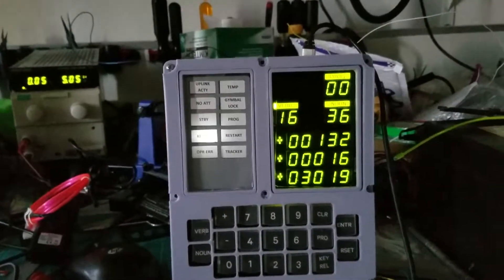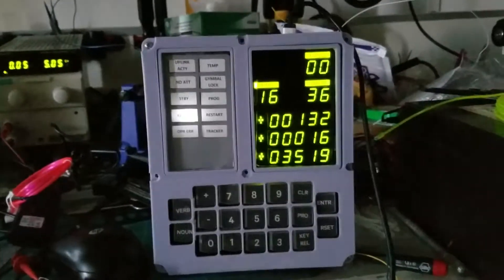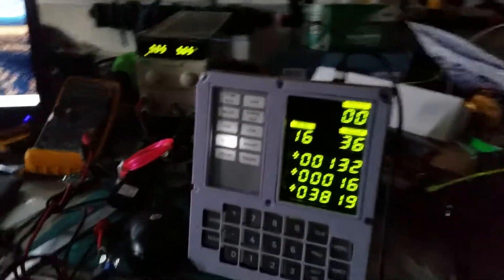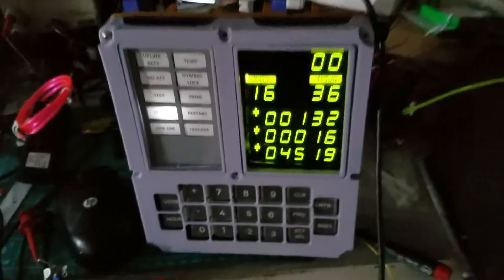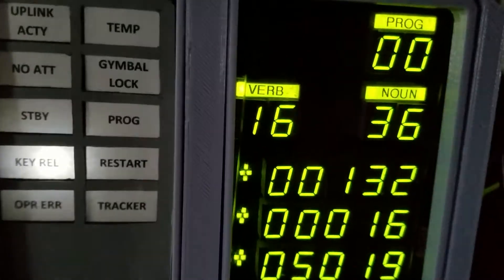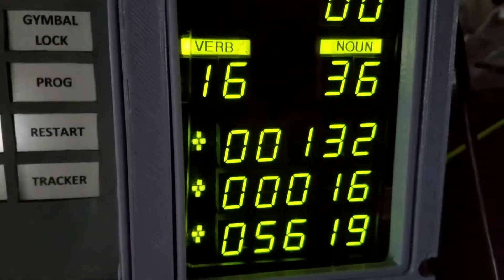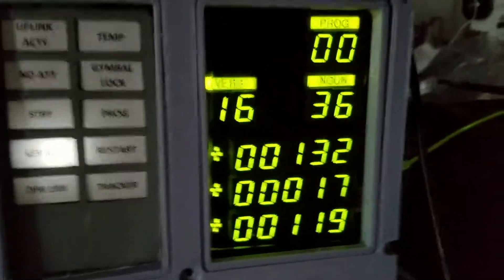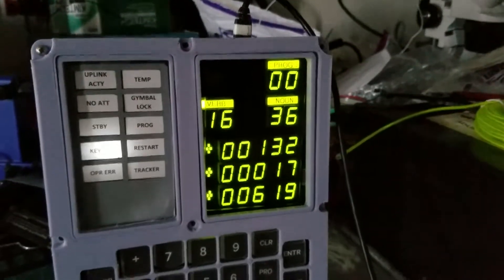uDSKY Running Apollo 11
NASA was running a complete real-time audio for the 50th anniversary of the 1st Moon landing,  I started the actual Apollo 11 CM software running on a Rapsberry Pi with my microDSKY. I just ran the P00 with 16 36  that shows  the Mission Elapsed Time (MET).  I synchronized the clock to the audio and let it run the  full duration  of the mission.

Day 6, around MET 132 Hrs on lunar Orbit

Loss Of Signal towards the end of Rev 29  132:59:00